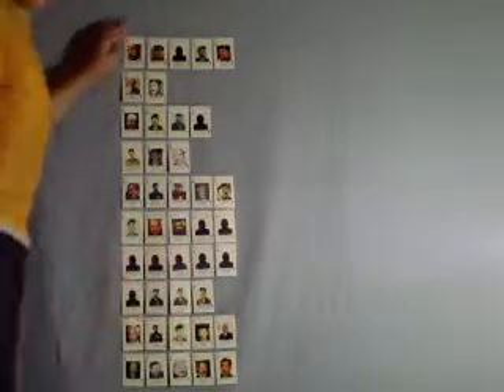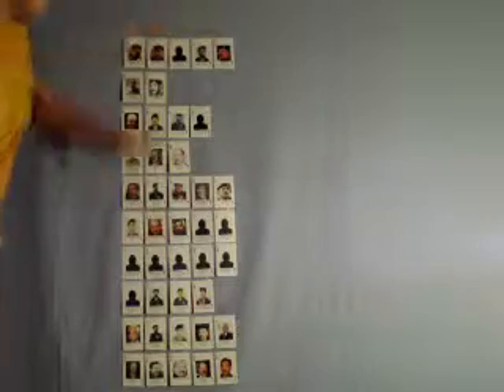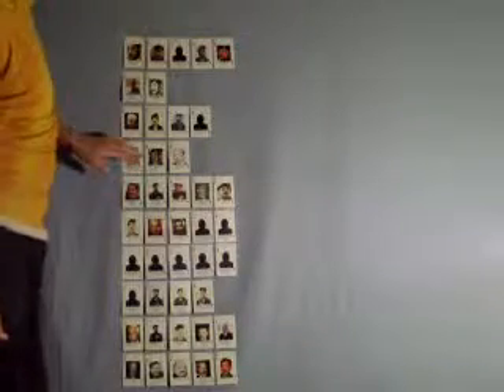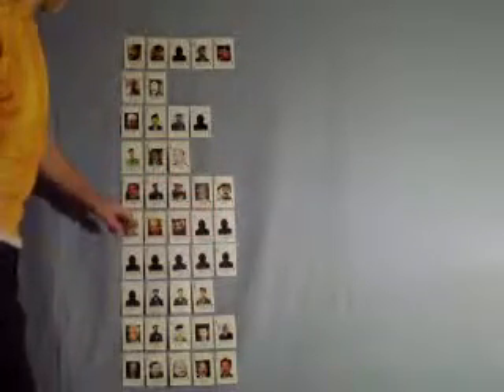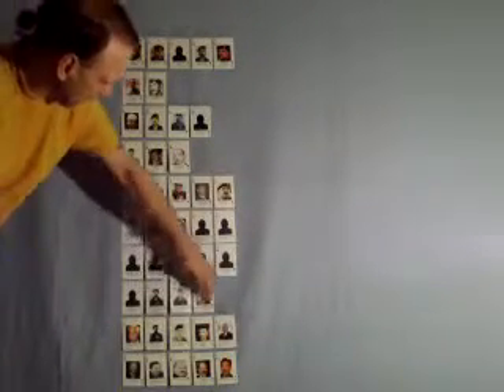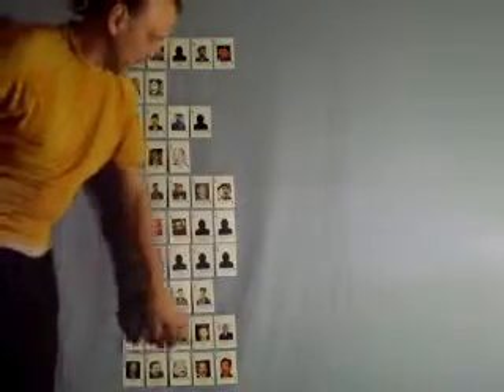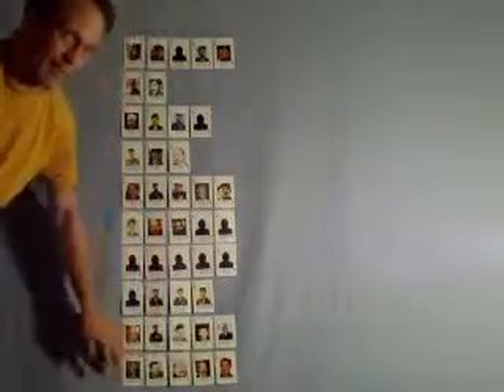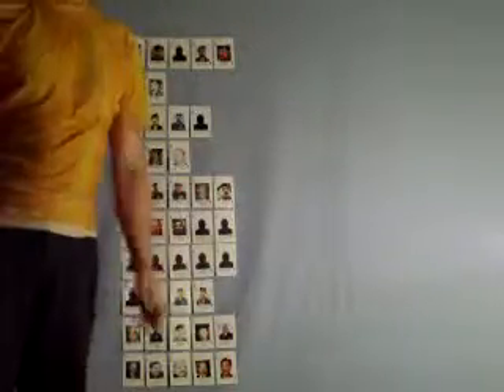texas hold em 10 hands possable.MOV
Texas hold em 10 possible hands. from lowest hand to the highest hand